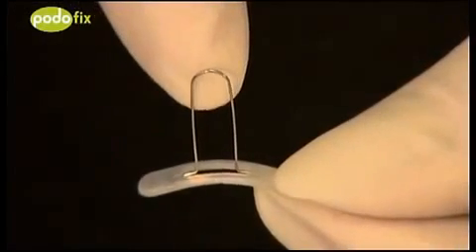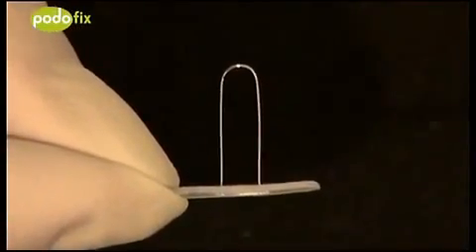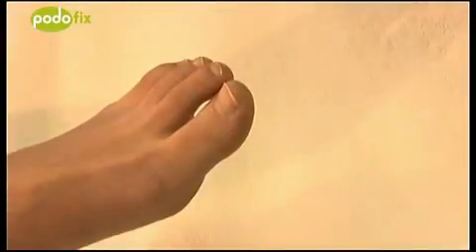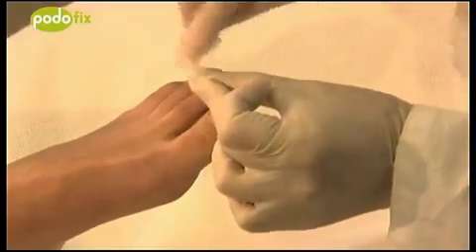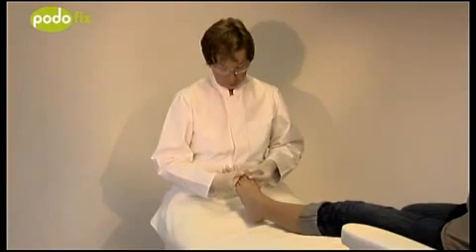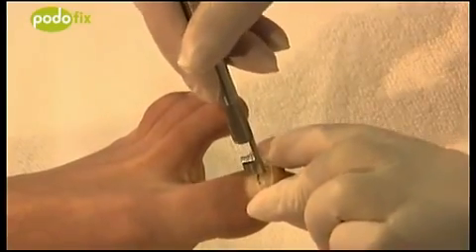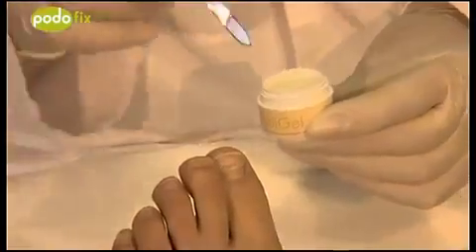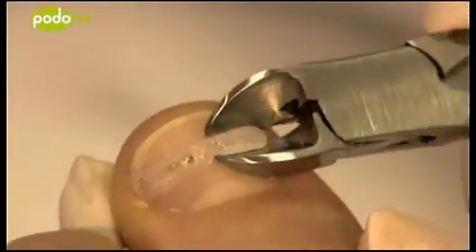PODOFIX® шини за корекция на впити нокти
Впитите нокти са болезнен и некомфортен проблем. Днес вече има лесен за използване и козметично издържан метод за корекция на впитите нокти без хирургическа намеса. Това са шините PODOFIX® - така наречените "брекети" за враснали нокти. Шината ще помогне без да загрозява ноктите Ви - достатъчно е след поставянето й да се лакирате с най-красивия лак или декорация!